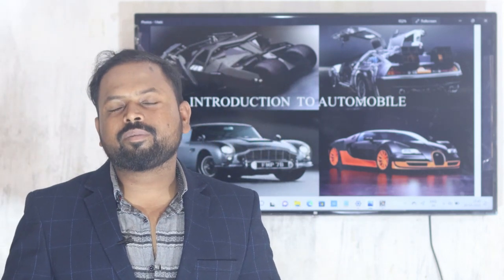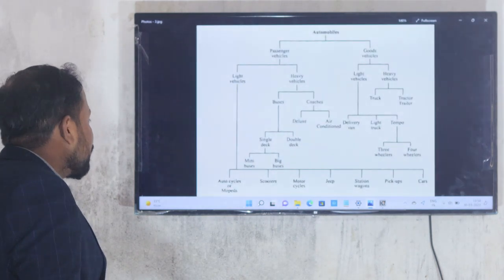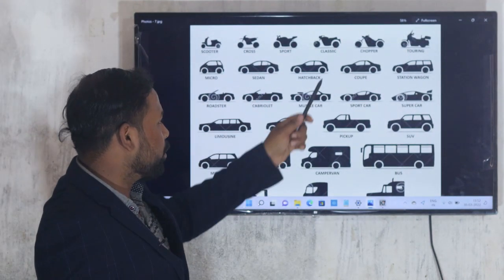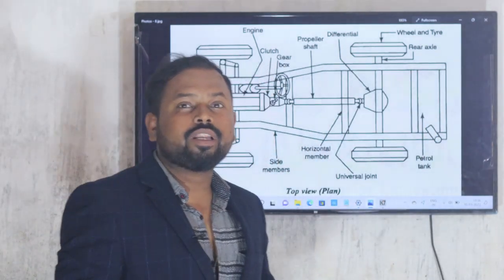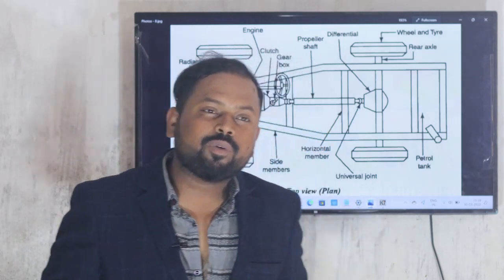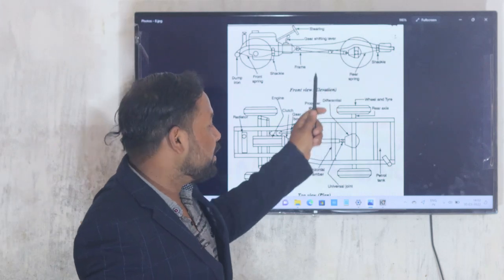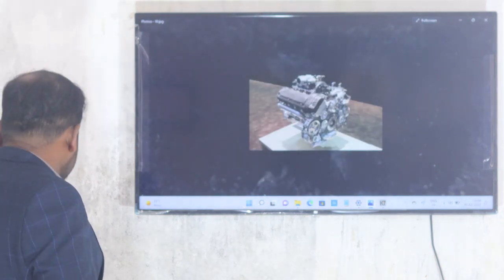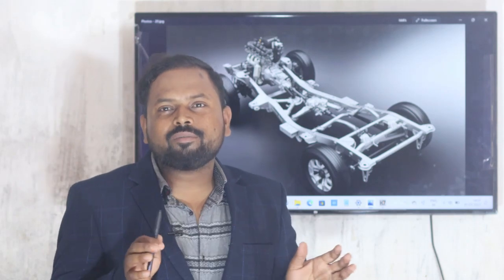Automobile Engineering # Introduction # Classification # Chassis # Power Transmission System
For any queries please leave a message on comment section